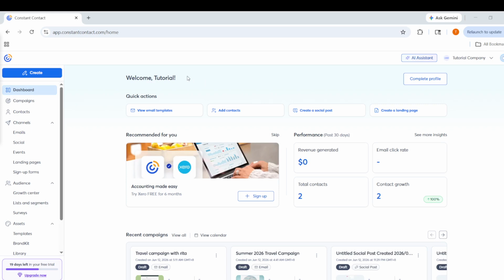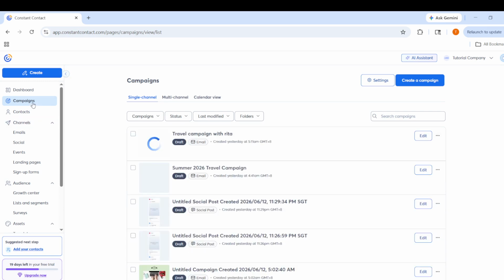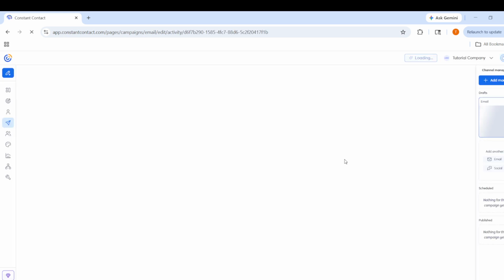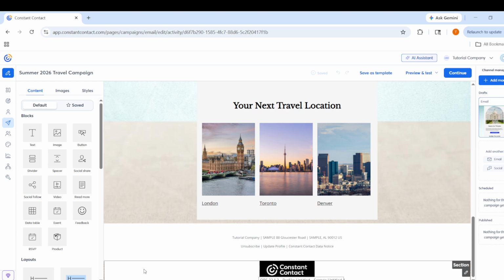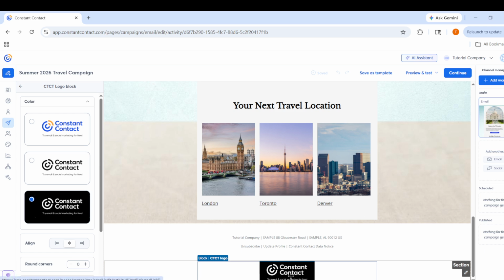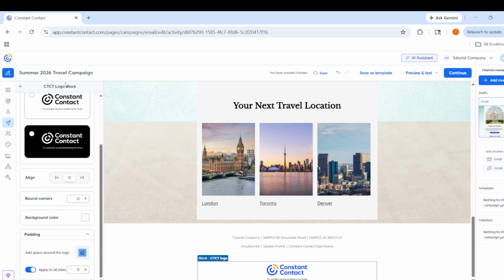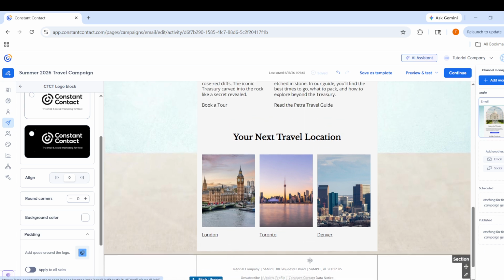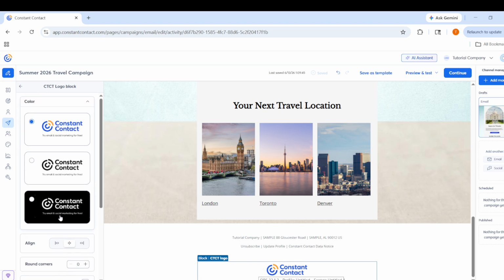How To Remove Constant Contact Logo From Email [2026 Guide]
How To Remove Constant Contact Logo From Email

Learn how to remove Constant Contact logo from email so your campaigns look fully branded and professional. This quick Constant Contact tutorial shows where the logo comes from, which plans allow removal, and how to turn off footer branding in the editor. Also covers “remove Constant Contact branding,” “email footer logo,” and “custom email branding.”